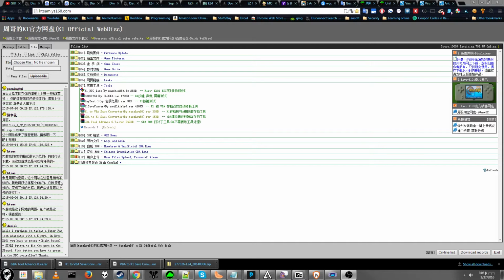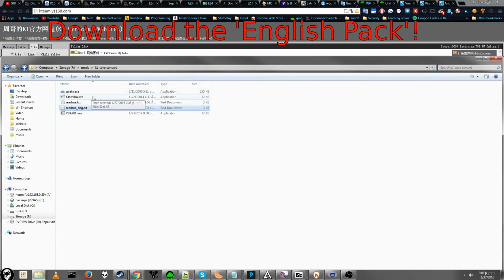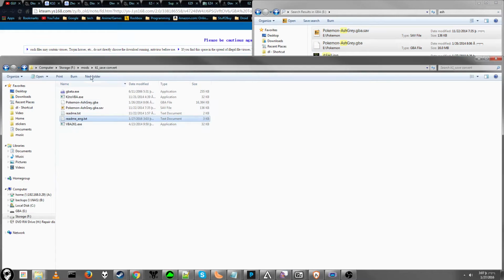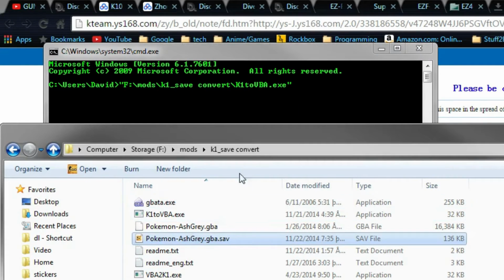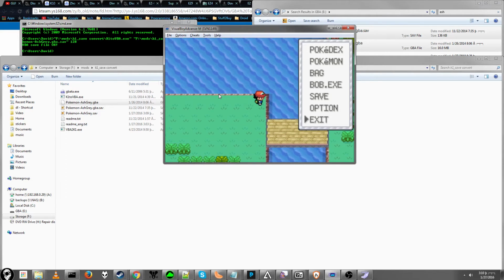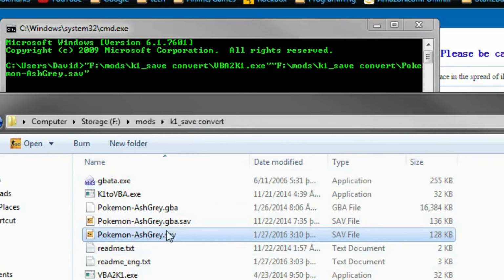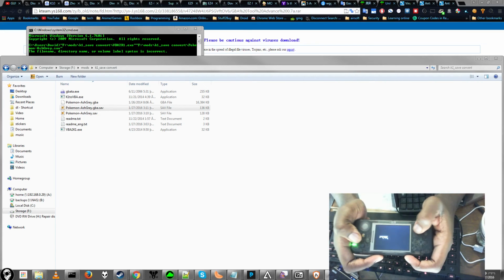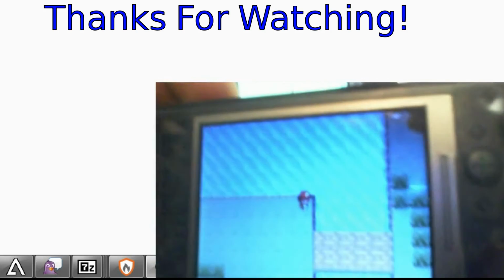Official K1/Revo Save File converter! Transfer Saves From/TO REVO k101/ k1 gba sp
By far the BEST and easiest way to convert your Save From your emulator, to your K1 Revo/ K1 gba sp! And convert them back to emulator format when you're done!

Timestamps:
(coming soon!)

Download the converter here:
English Pack: